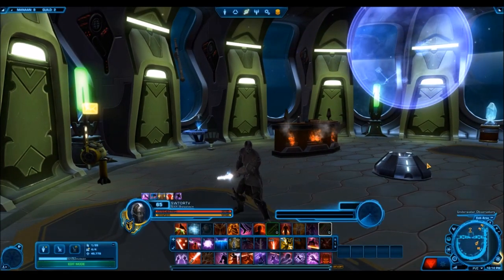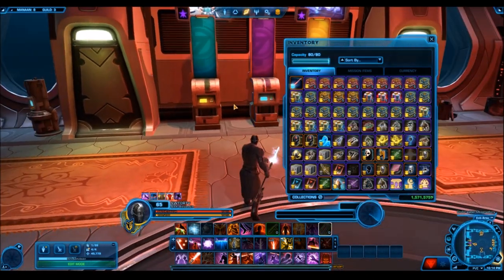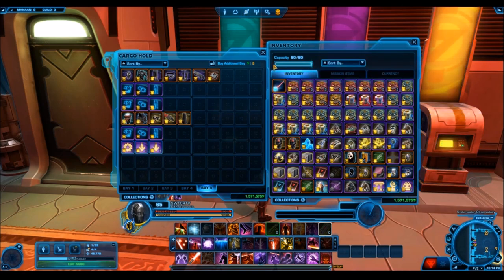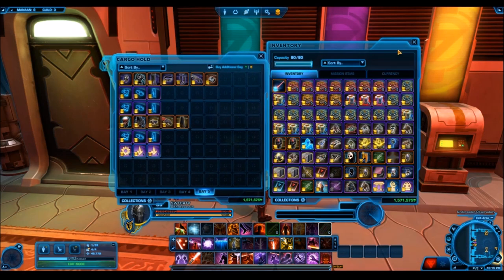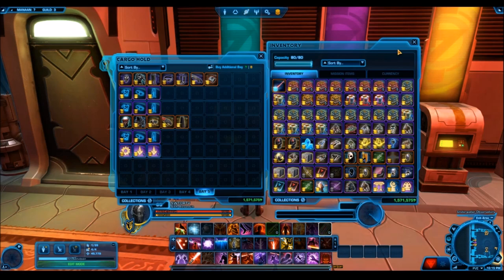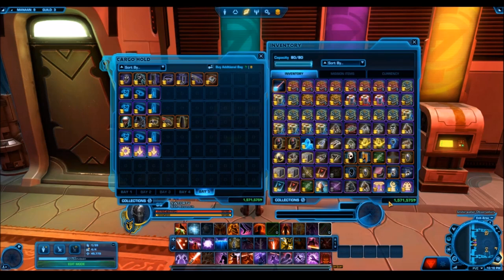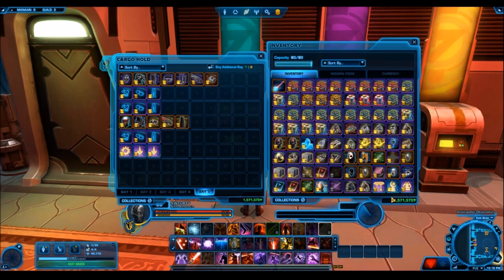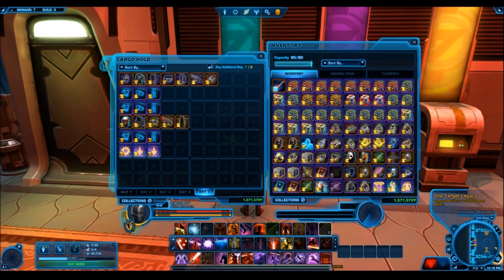2nd Giveaway of 2018!- SWTOR TV (Ended)